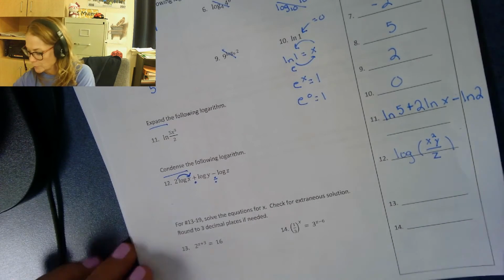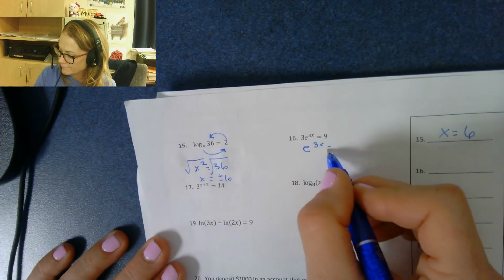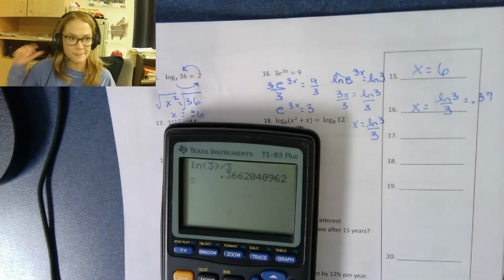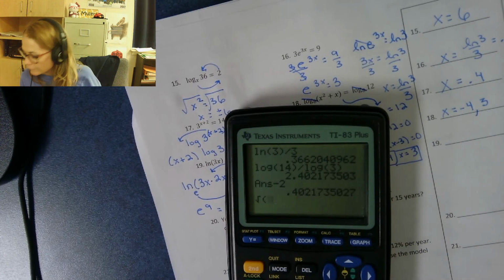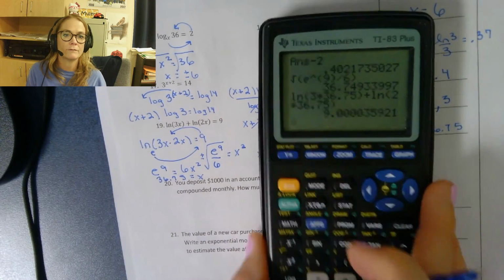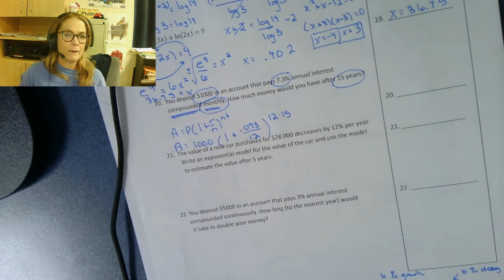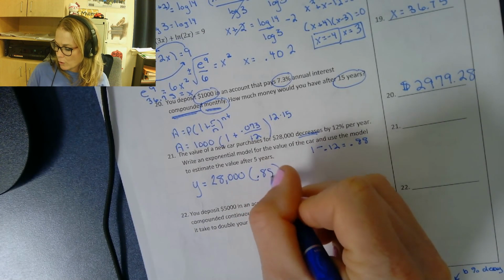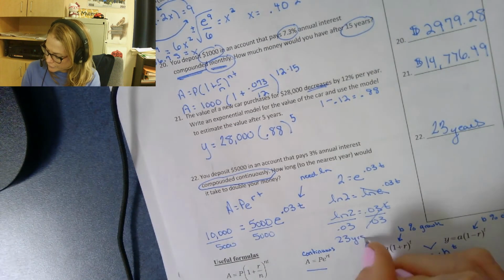Chapter 7 Self Assessment A2